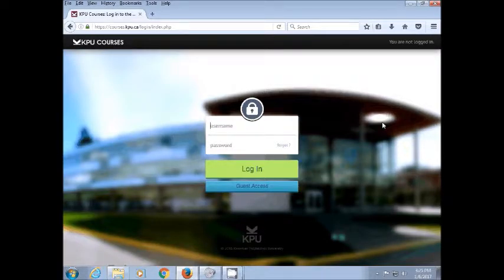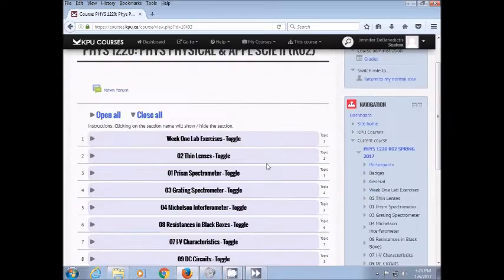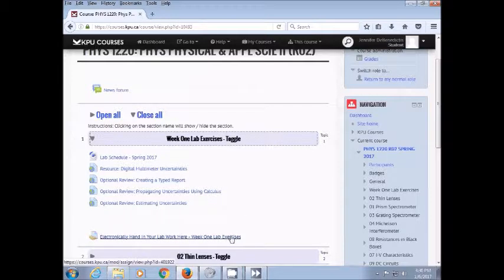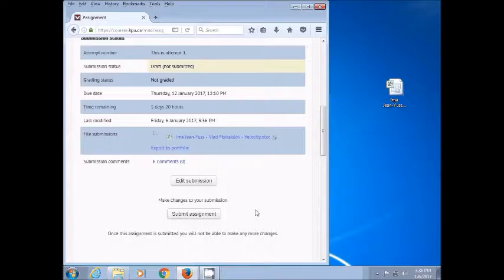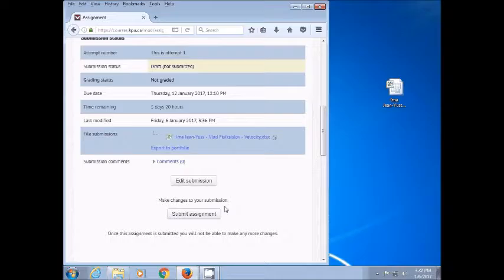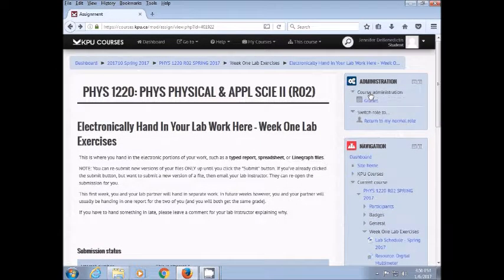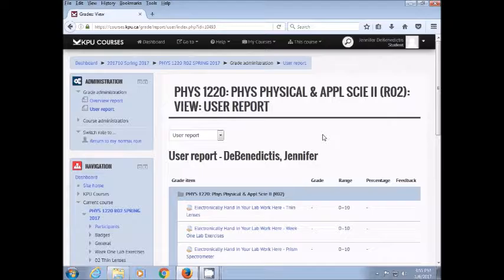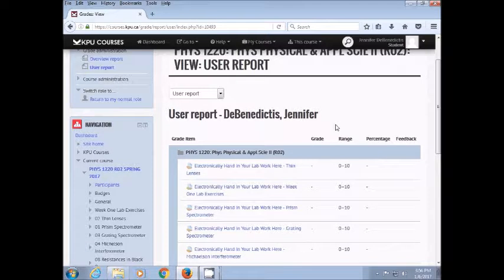Phys 1102-1220 Review: Submitting Your Work Electronically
An overview of how to submit your work electronically on the courses.kpu.ca website for KPU's Physics courses.